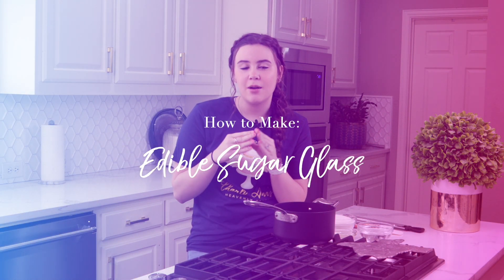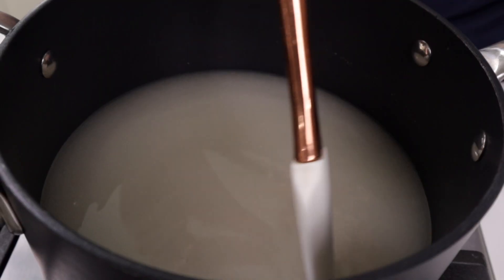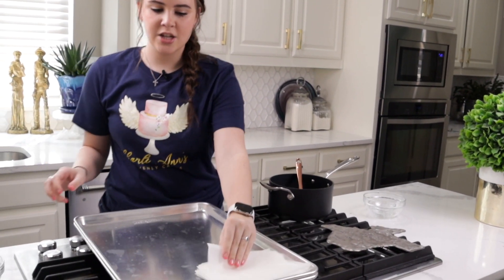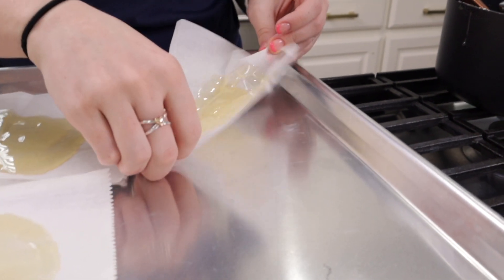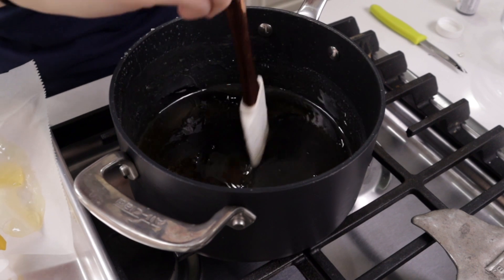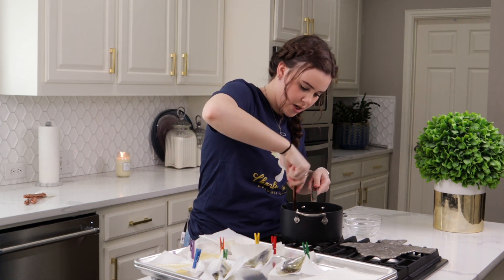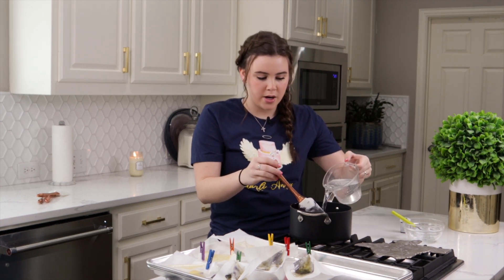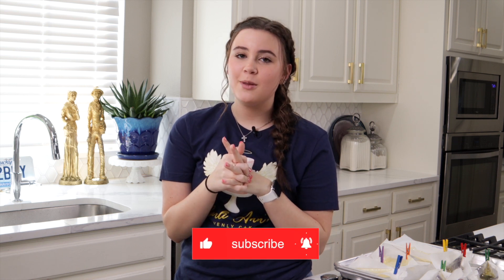How to Make Edible Sugar Glass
Hey y'all! This video shows how easy it is to make edible sugar glass! Super easy recipe that i used on the gold leaf cake video I did a few videos ago! Create a fun cake with this edible sugar glass and have fun doing it! I love recipes like this because its something the family can all do together!

Recipe:
2 cups of sugar
1/2 cup of light corn syrup
1/2-3/4 cup of water